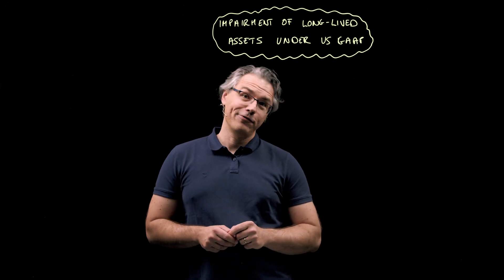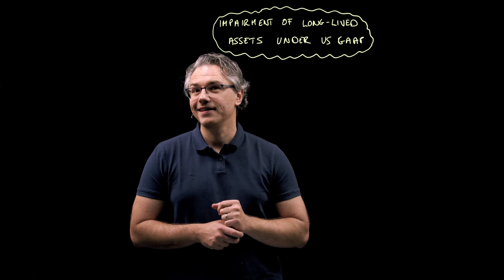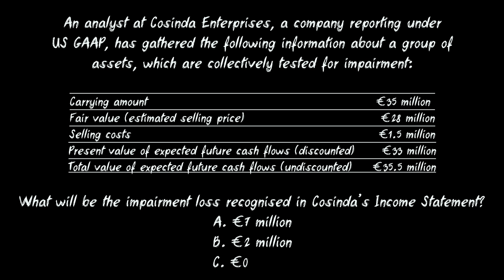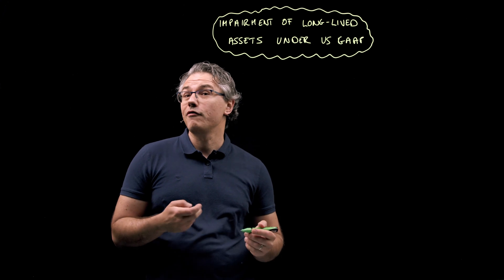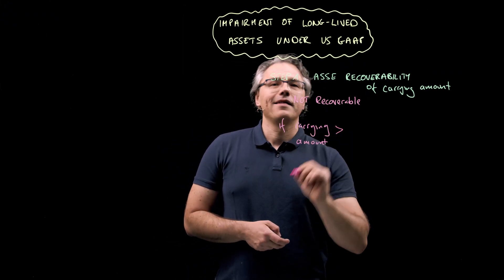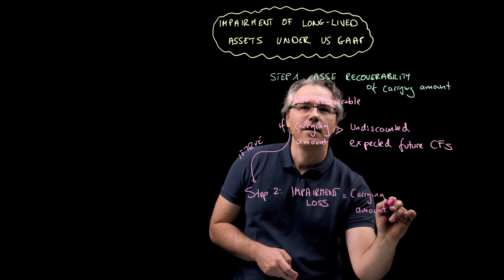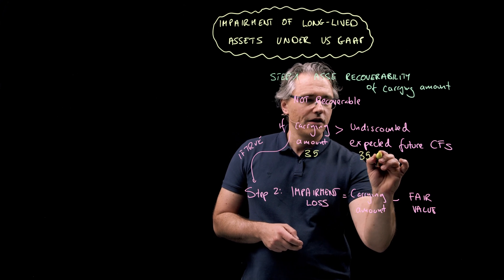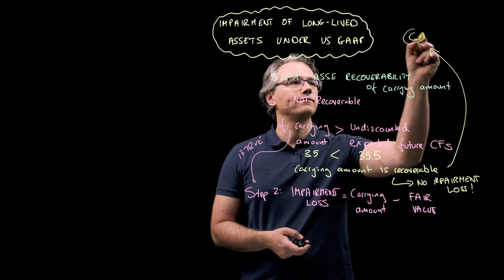Impairment of long-lived assets under US GAAP (for the @CFA Level 1 exam)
Impairment of long-lived assets under US GAAP (for the @CFA Level 1 exam) walks you through an exam-style question on testing an asset's carrying amount for recoverability and the details of impairment loss computation.
This is the second video of two on the topic of impairment. The first recording: Impairment of long-lived assets under IFRS (for the @CFA Level 1 exam), may be found here: